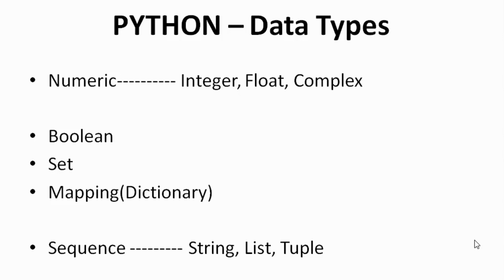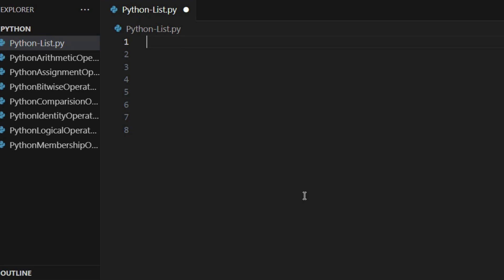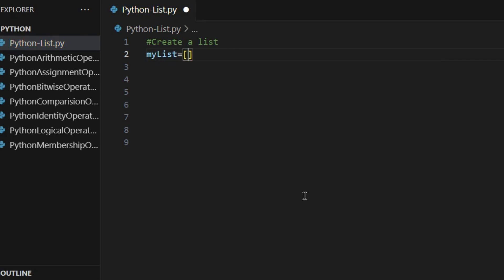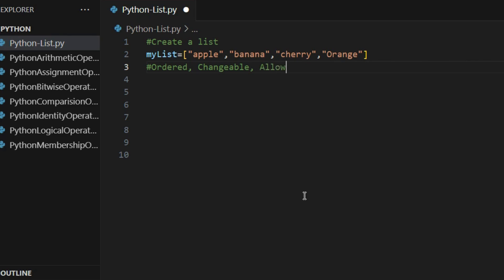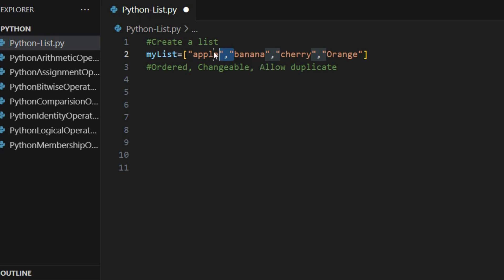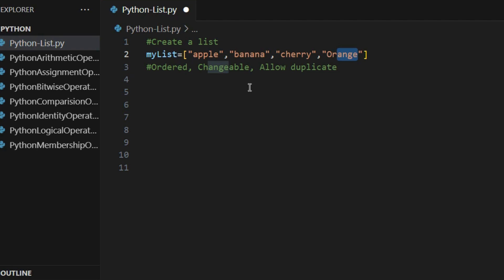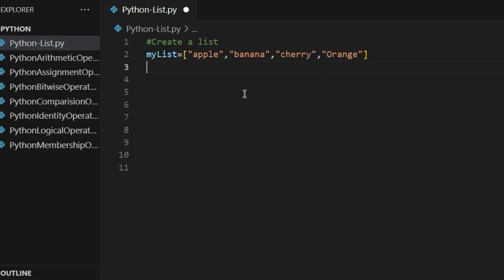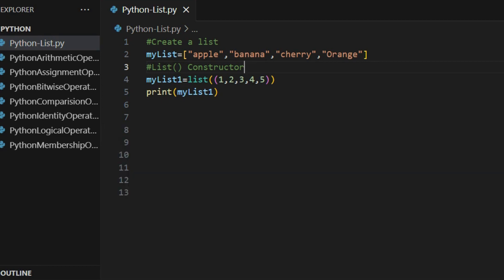Python Lists | Part-1 | Knowledge Bustle | Akrati Sachan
Hey there, Python enthusiasts! 🐍 In this exciting episode from Knowledge Bustle, I'm Akrati Sachan and  I'll be your guide on a journey through Python Lists. Whether you're a beginner or looking to brush up on your Python skills, this video has something for everyone.
🔥 Explore the basics of Python Lists.
🔄 Discover the art of Python Lists. Python's flexibility will amaze you!
🌟 Make your coding journey a breeze with this essential Python knowledge.